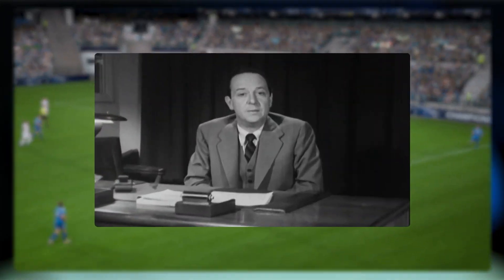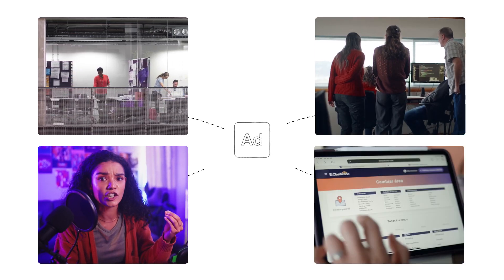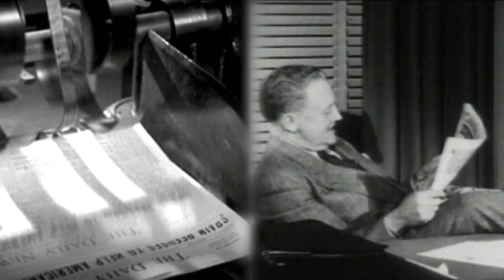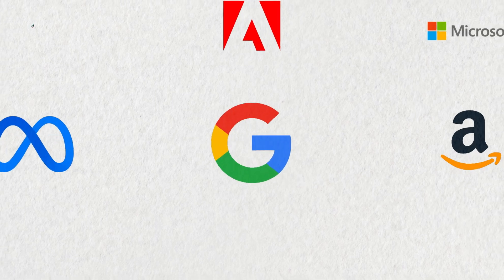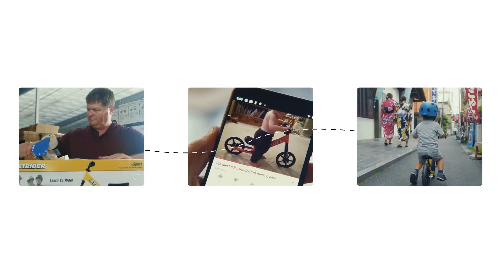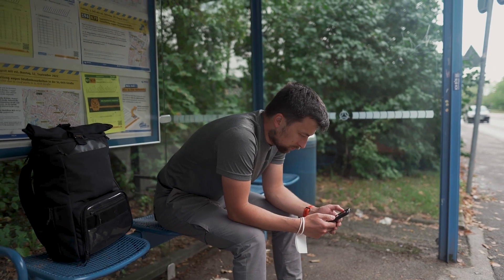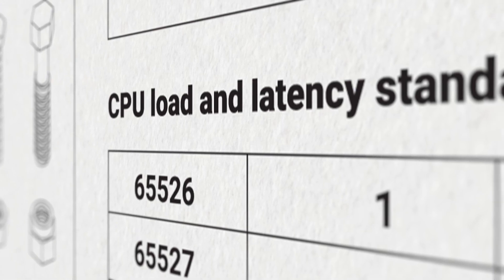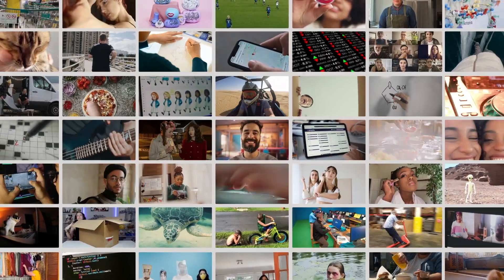The Digital Advertising Ecosystem, Explained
Have you ever wondered how ads find their way onto your screen? Join us for a beginner-friendly dive into the digital advertising technology ecosystem. We'll explore its history, key players, and the technologies that make it all happen.